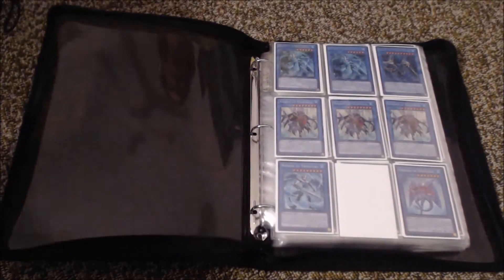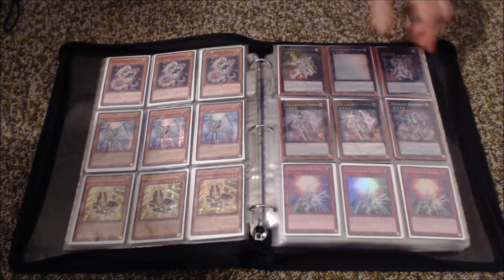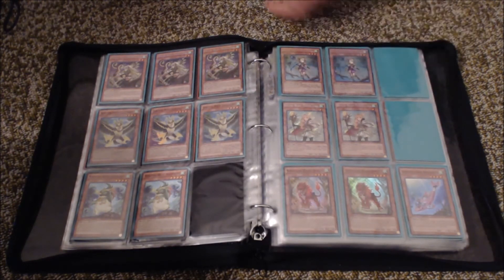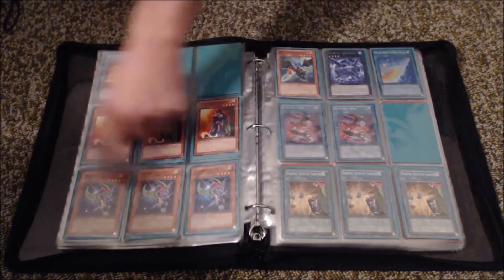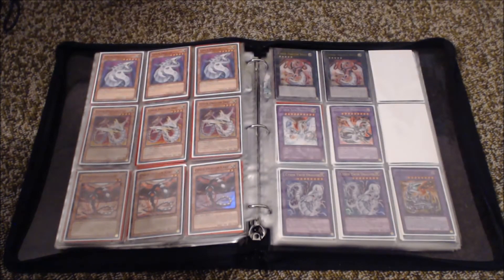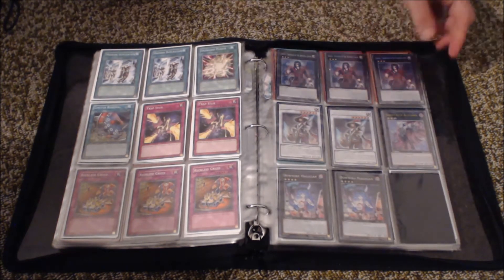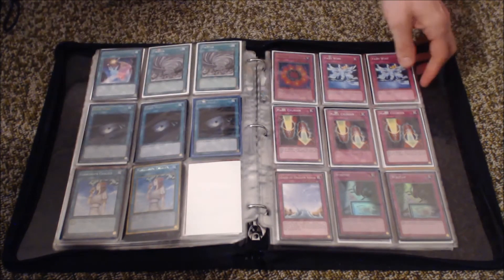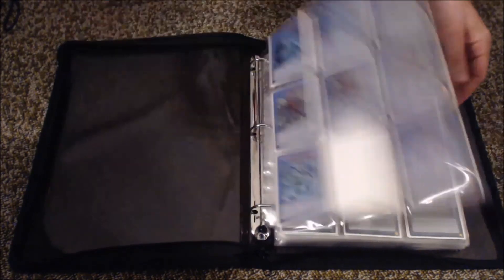Yu-Gi-Oh TCG - Trade Binder May 2015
Been a long time since I have done a card folder video. Still waiting for lots more stuff to arrive.

Current Decks In Progress
Nekroz
Star Seraph Satellarknight & Shaddoll
Ritual Beast
Cyber Dragon
Fire King
Traptrix Fire Fist
Harpie
Red Eyes Black Dragon